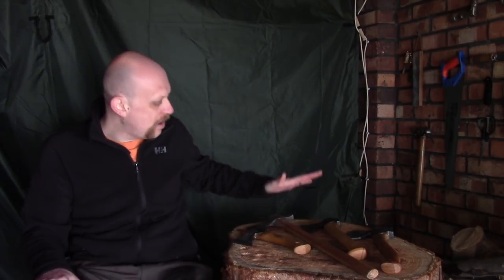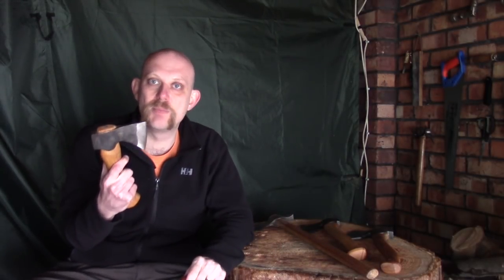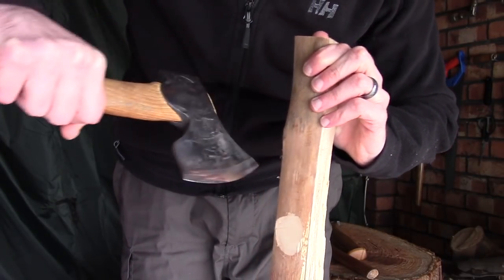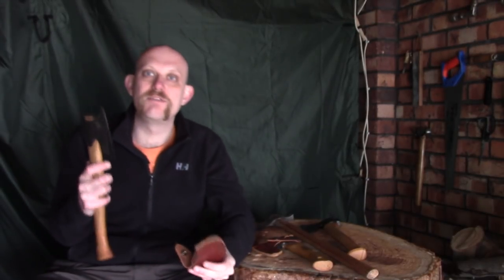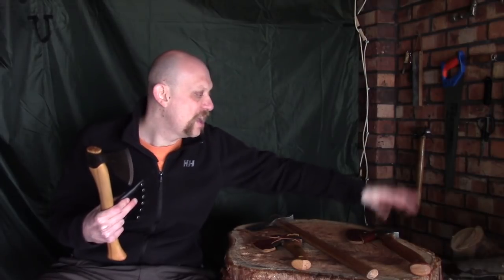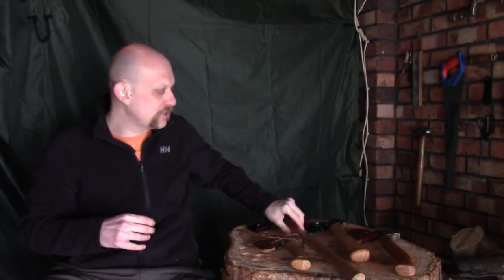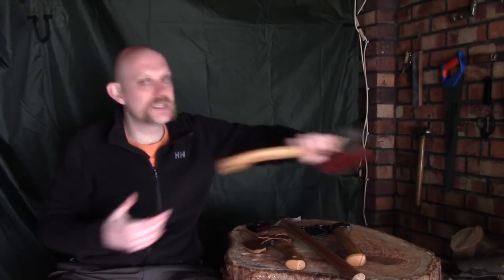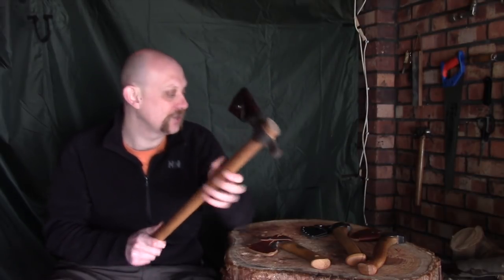Beginners Guide to Wood Carving - Analyzing Axes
Some thoughts on choosing an axe which many will see as a quintessential part of wood carving.

I don't believe there is any right answer to which axe is "best" and a lot will depend on your personal preference and whether you want a dedicated carving axe or something more dual purpose that can perhaps be used for bushcraft as well.